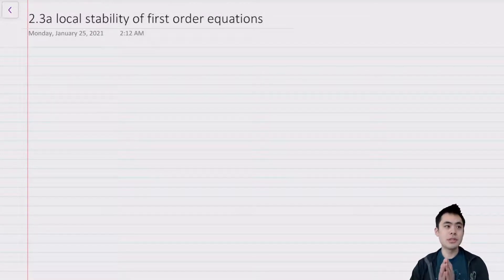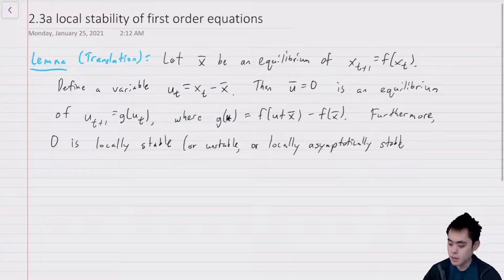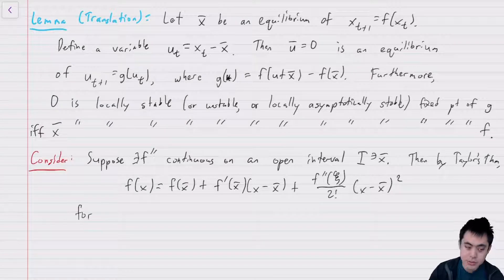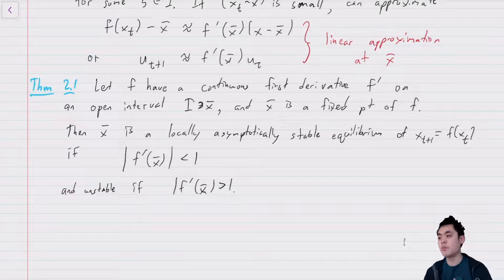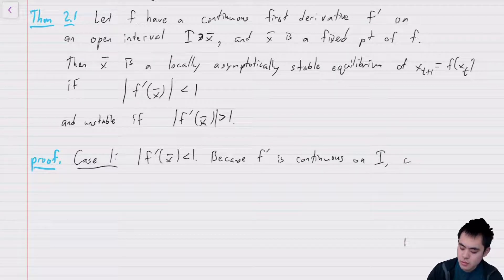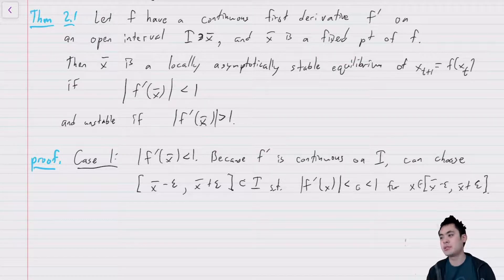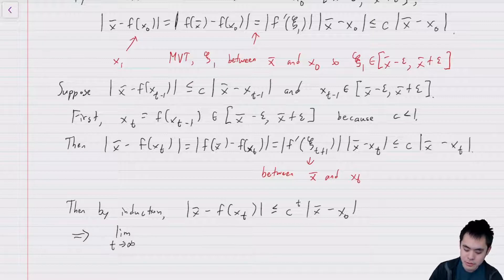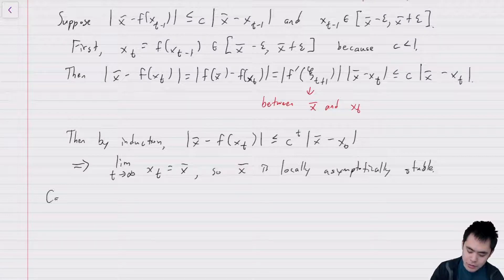MATC58 Lec 2.3a: local stability of first order equations